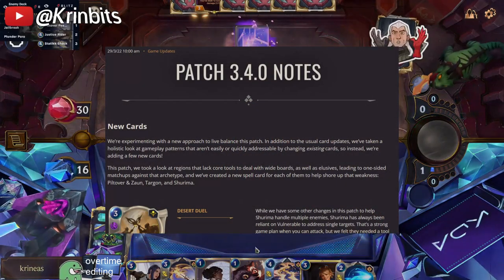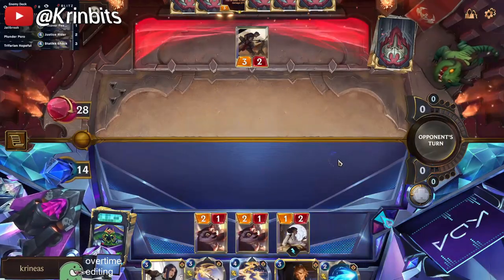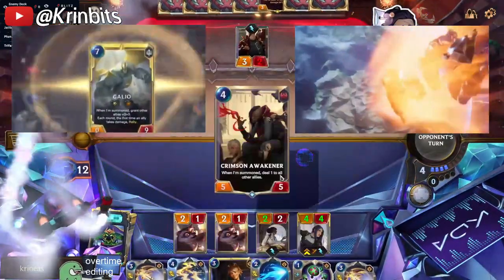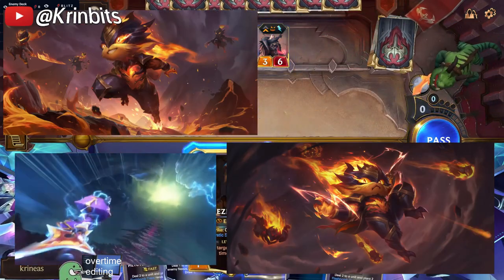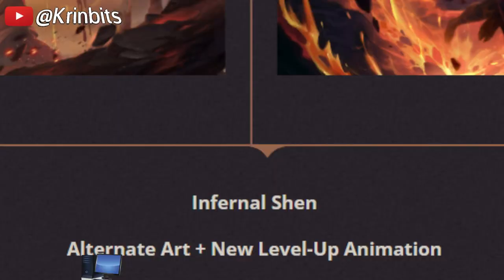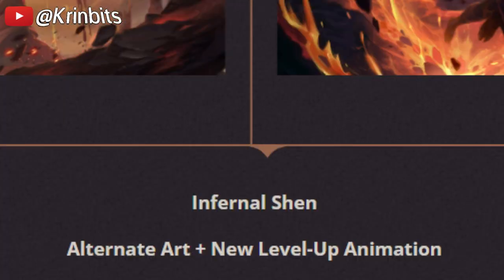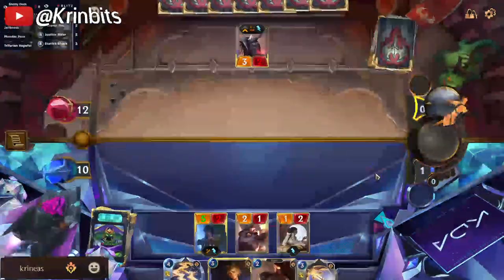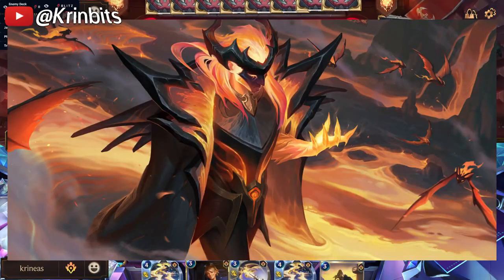The Major problem with Skins in LoR || Infernal LoR skin hot take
►  I would like to mention that the artworks for the Infernal skins are incredibly done, especially for Infernal Shen; good job to the artists. But Skins in Legends of Runeterra gives little to no value to the player. Most skins in the game only alter the artwork, they do not change the level up animation,  or give any other special animation. Let's talk about the most recent skin line to come to the card game.

 Ranking the skins from my worst to best:

Galio (Level up model is too distinct for the skin), Pantheon (A little bit better than Galio), Shen (No skill effect, very pricey for what you get), Kennen (For only 750 coins, it's a steal), Swain (Cheap, and excellent synergy)

 ►Inspiration: TBSkyen is the main inspiration for my LoR videos. You will definelty see the inspiration but I do my own research and analysis, check out his channel: